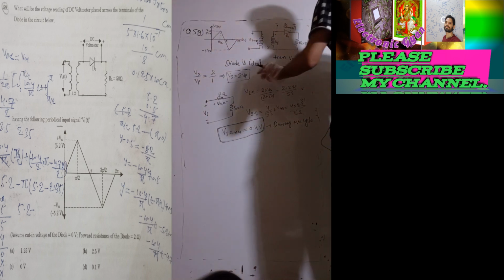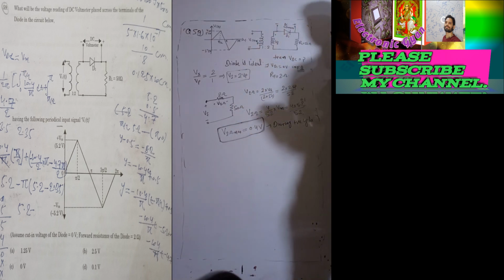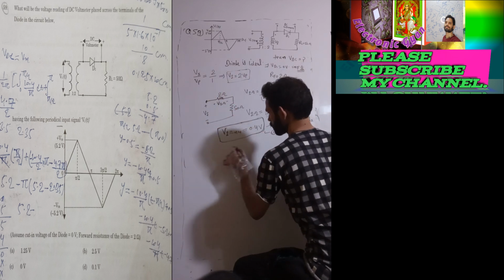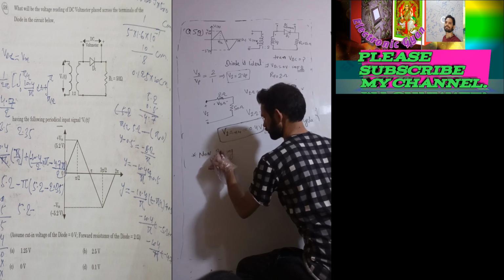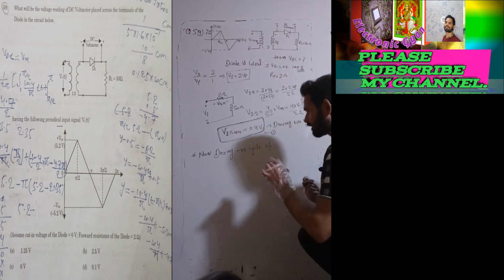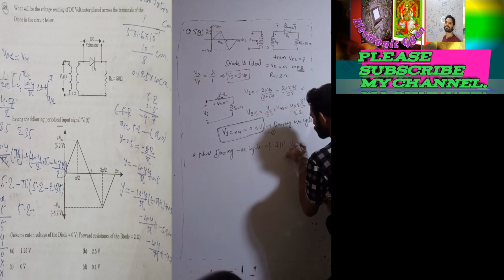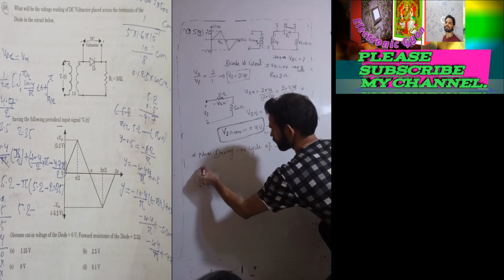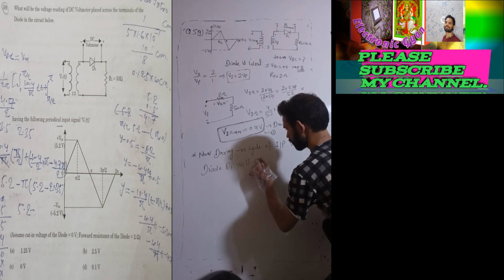ISRO ELECTRONIC PAPER SOLUTION | ISRO PAPER SOLUTION FOR ELECTRONICS | ISRO PYQ SOLUTION FOR ECE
ISRO ELECTRONIC PAPER SOLUTION ISRO PAPER SOLUTION FOR ELECTRONICS ISRO PYQ SOLUTION FOR ECE Hello student Hi as i want to inform you that we are providing a series of PYQ solution for ISRO electronics paper where you will get all the question with detailed solution with all possible concept which will be more beneficial for all the aspirant in upcoming future exam related to electronics department .Here in video you get the solution for ISRO 2018 SET-C Q.NO.59 which is related to half wave rectifier where we have to find the voltmeter reading across the diode for the given supply voltage applied through through transformer . to know more about this watch this video till the end and also watch my upcoming all the video in electronic device and circuit till the end. if u have any query related to subject like electronic device analog electronics digital electronics and department of electronic and communication engineering then contact me through the given link below is

ELECTRONIC GYAN#ISRO ELECTRONIC PAPER SOLUTION#ISRO PAPER SOLUTION FOR ELECTRONICS#ISRO PYQ SOLUTION FOR ECE